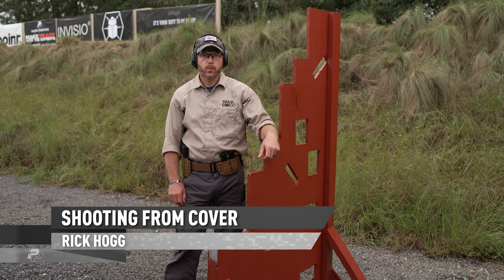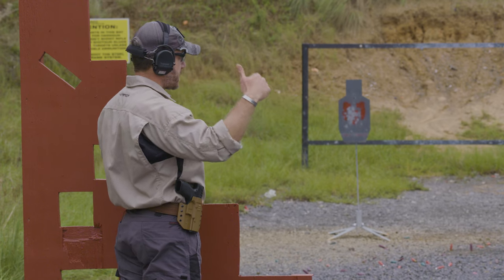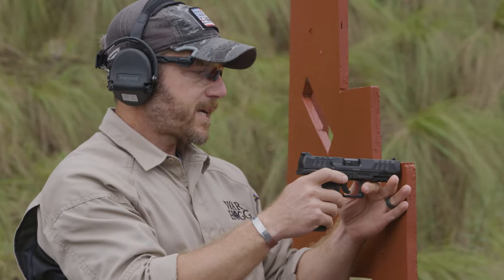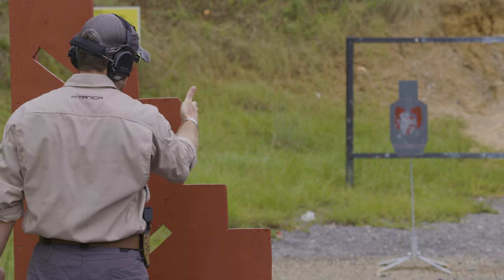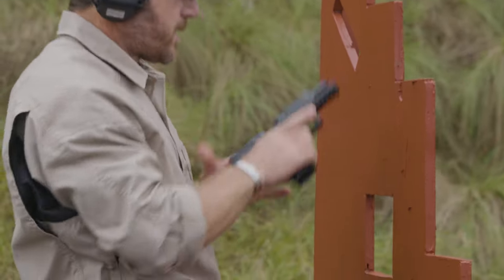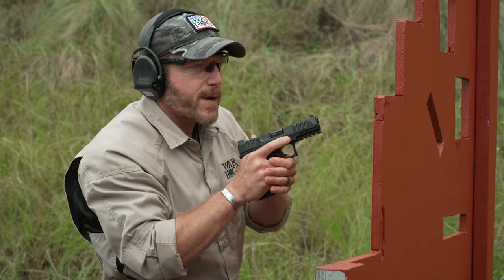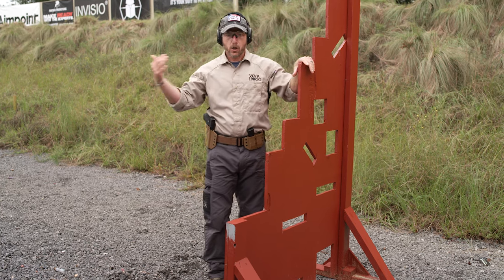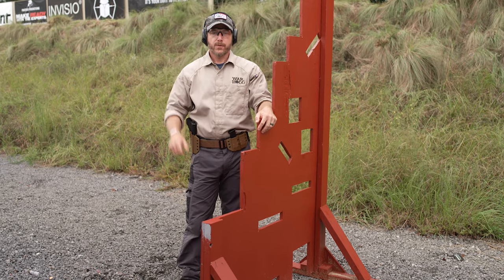It’s Your Duty to be Ready: Rick Hogg on Shooting from Barricades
In this video, Rick Hogg demonstrates how to shoot from a barricade.